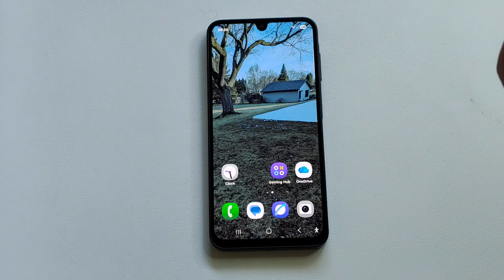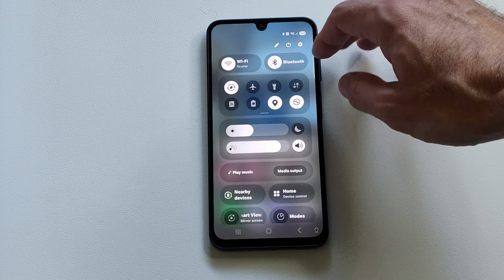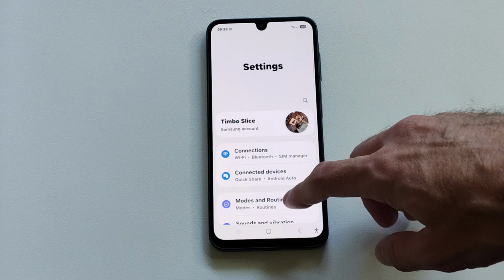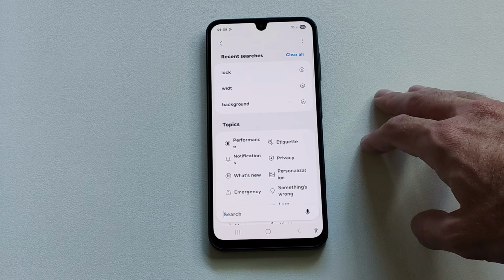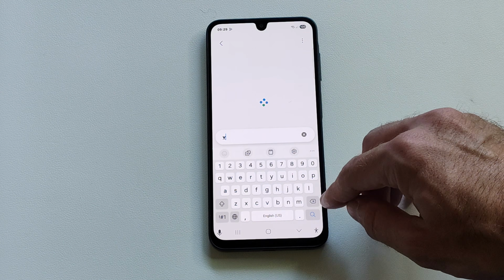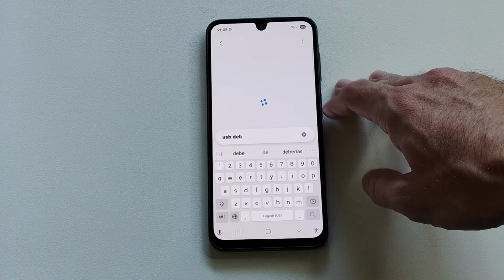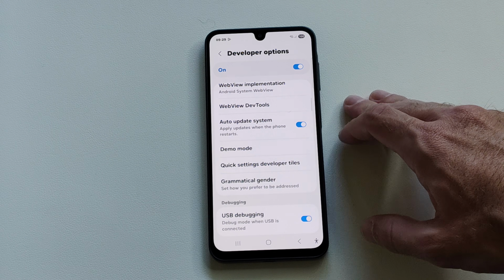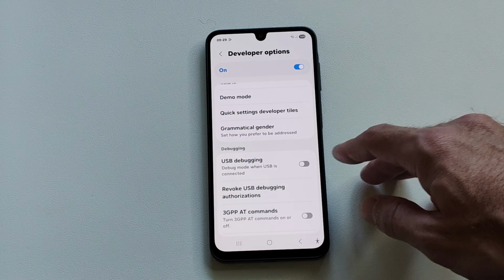How To Turn Off USB Debugging On Android - Easy Tutorial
To turn off USB debugging on your Android device, simply go to Settings Developer Options, then toggle off the USB debugging option, ensuring your device is secure from unauthorized access

What is USB Debugging?
USB debugging is a developer feature that allows an Android device to communicate with a computer via a USB cable using Android Debug Bridge (ADB). It is useful for app testing, troubleshooting, and advanced device management.

However, leaving USB debugging enabled when not in use can pose security risks, including unauthorized access to data, malware installation, and potential device control by third parties

Step-by-Step Guide to Turn Off USB Debugging
Open Settings on your Android phone.
Access Developer Options: Scroll to Developer Options. If Developer Options are not visible:

Go to About phone.
Tap on the Build number seven times until a notification confirms that Developer Options are unlocked

Locate USB Debugging: In Developer Options, scroll down to the Debugging section and find USB debugging.

Toggle Off USB Debugging: Slide the switch to the off position. You may see a confirmation prompt; tap OK to confirm

Optional – Revoke Authorizations: To clear previously trusted computers, tap Revoke USB Debugging Authorizations for maximum security